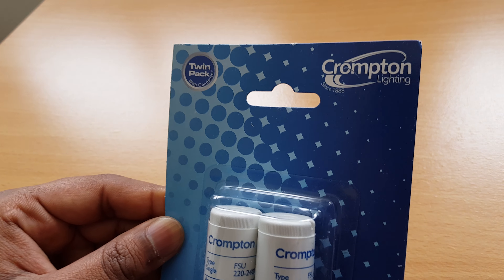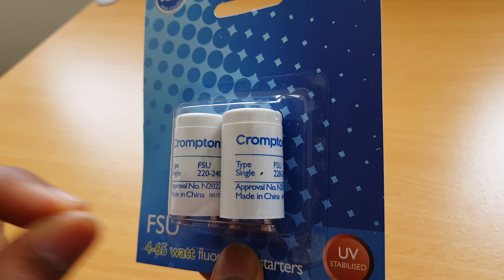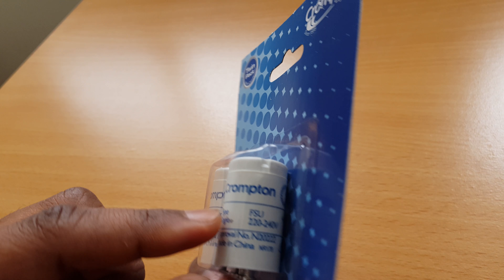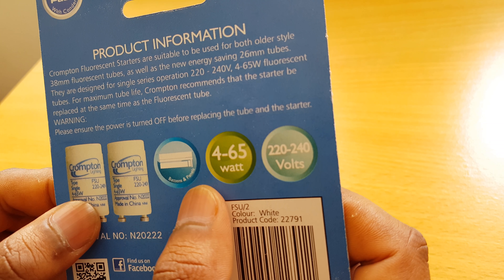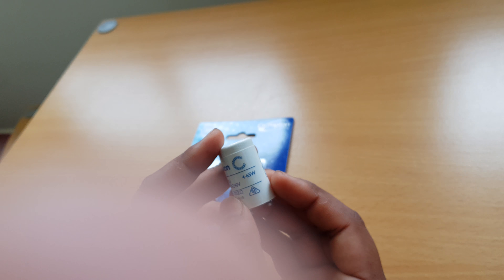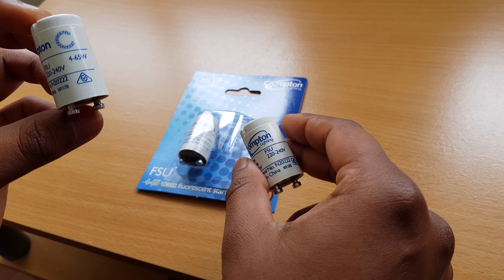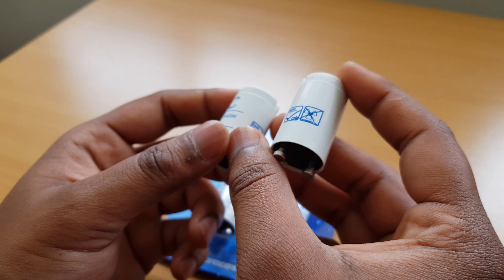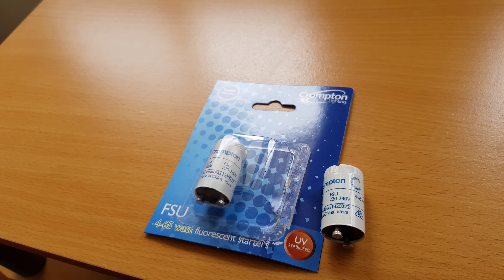Unboxing Crompton Lighting FSU 220-240 Volts, 4-65 Watt Fluorescent Starters Twin Pack (4K)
This Crompton Lighting starter for fluorescent lamps offers fast, flicker free ignition for both older style 38mm fluorescent tubes as well as the new energy saving 26mm tubes.

Complies with RoHS standards - lead and mercury free
Manufactured to Australian Standards AS/NZS 60155:2000 and AS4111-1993

For maximum tube life replace the starter at the same time as the fluorescent tube

Ensure the power is turned off before replacing the tube and starter

Model Name - FSUTWIN
Model Number - 22791
Material - Thermoplastic
Product Dimensions (mm) W:20 H:39 L:20
Package Dimensions (mm) W:100 H:125 L:20

*This is not a sponsored video, just trying to make some sweet, sweet ad revenue.*